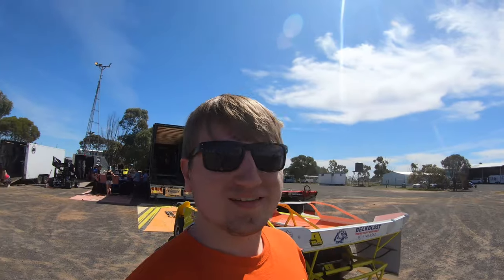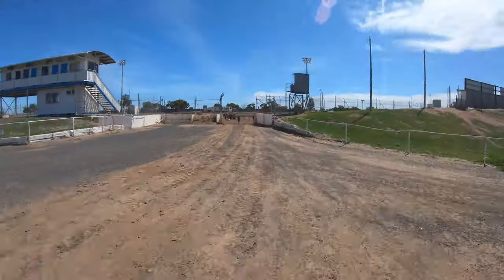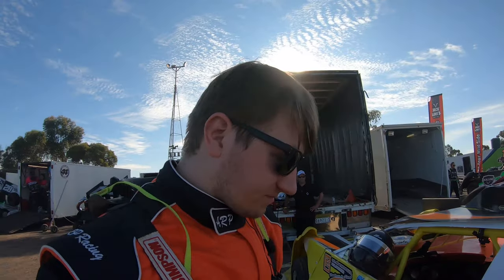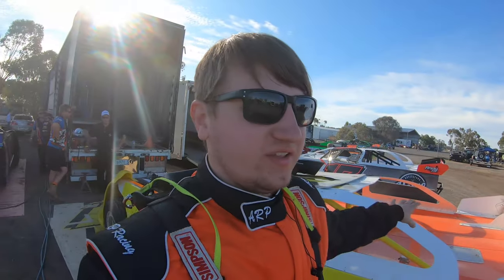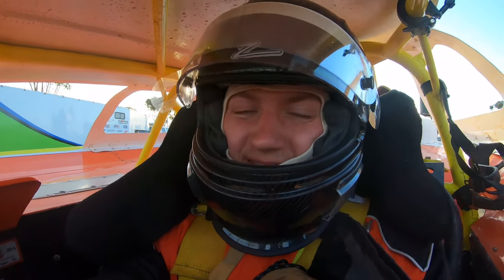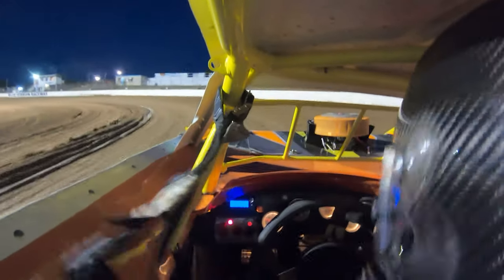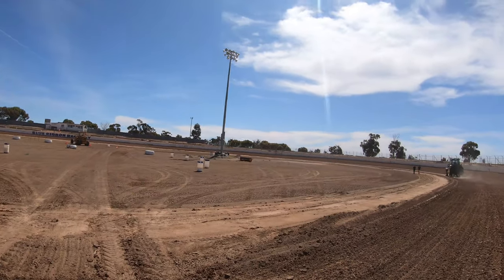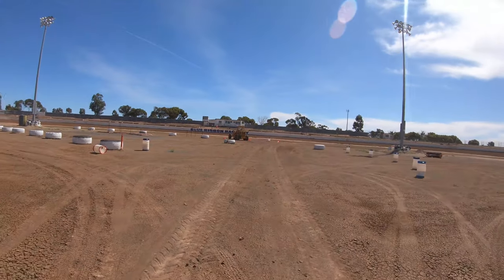Racing with some Serious Horsepower in Australia | Racing Vlog #55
Wayne and Shane Belk seriously helped me out and gave me an unbelievable opportunity to continue my racing in Australia even after a wreck severely damage the car I was supposed to be racing!